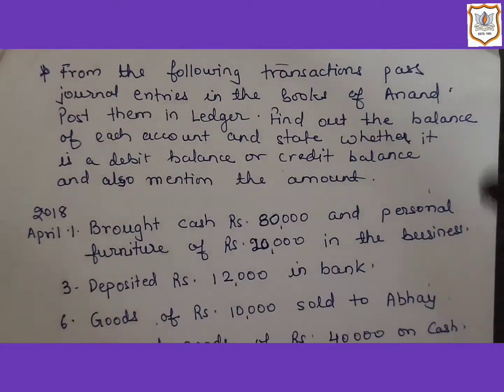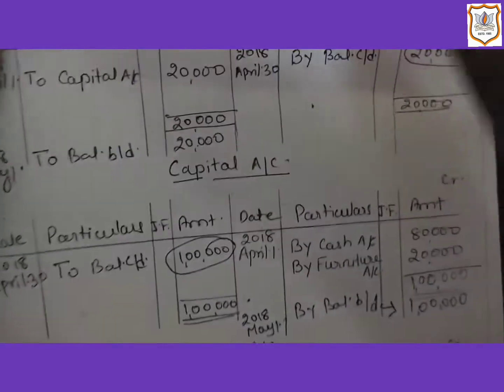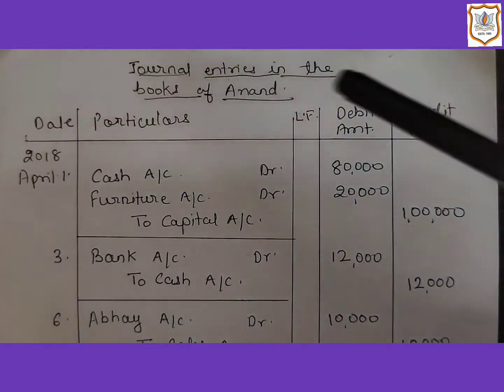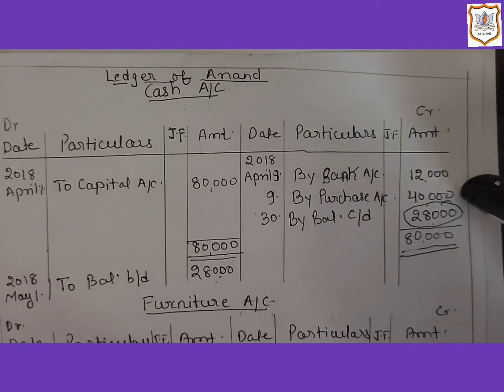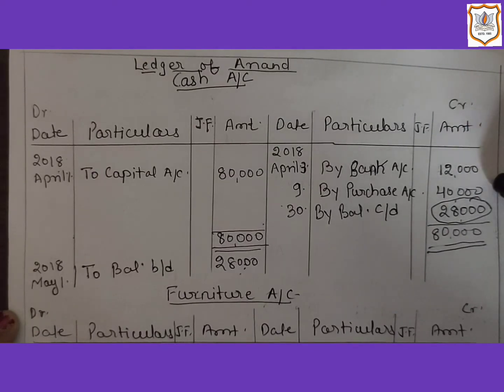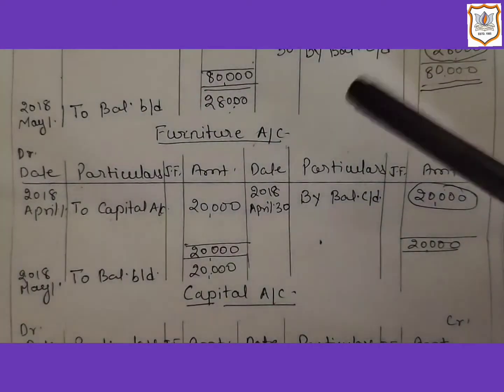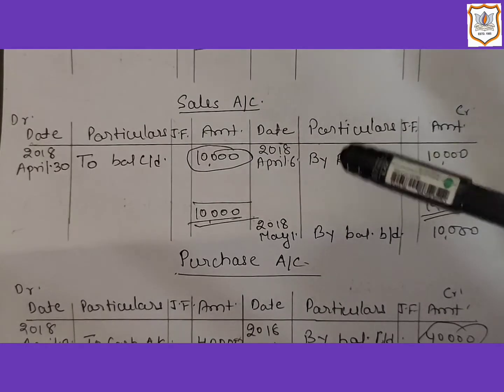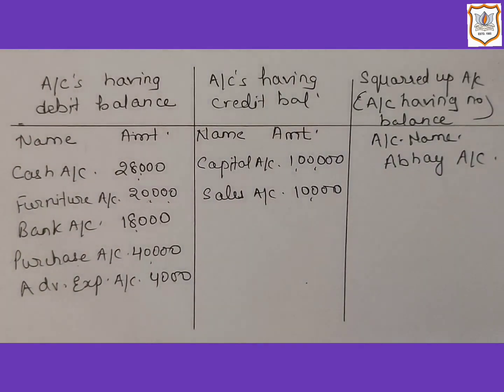Xl Com Accounts Ch 9